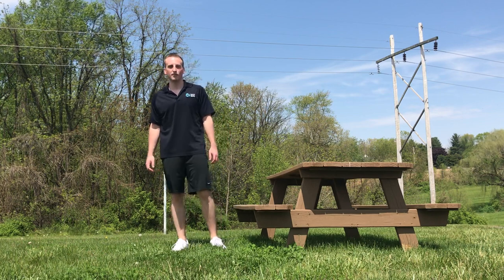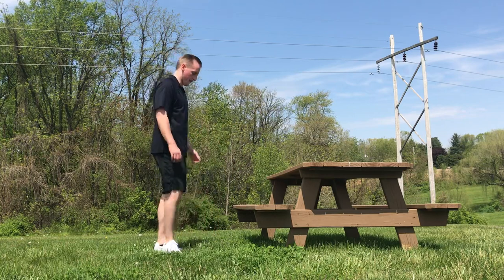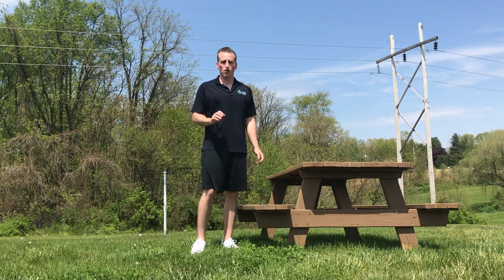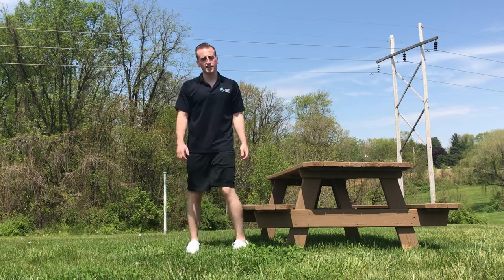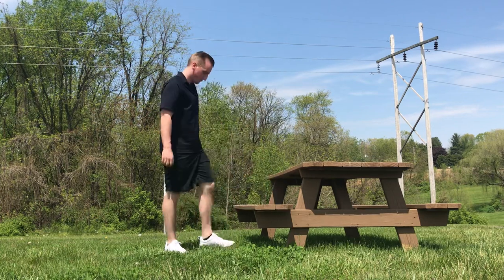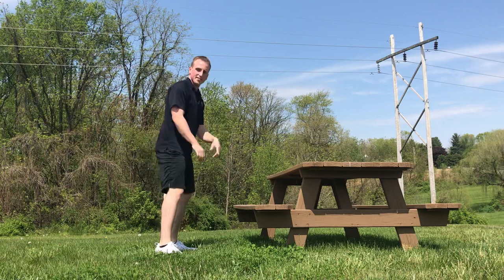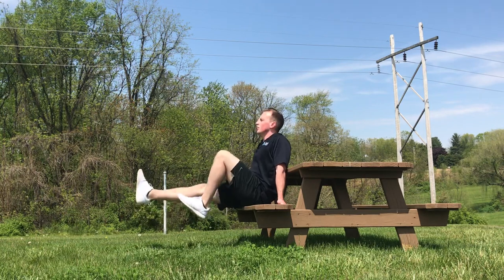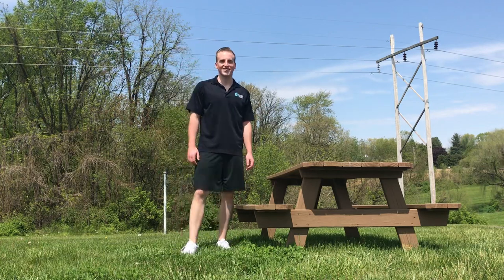Picnic Table Workout #2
3 - 4 rounds:

20 Quick Step Ups
20 Cross Climbers
12 Tricep Dips
12 Alternating Step Up - Squat (6 per leg)
12 Alternating Seated Leg Extension